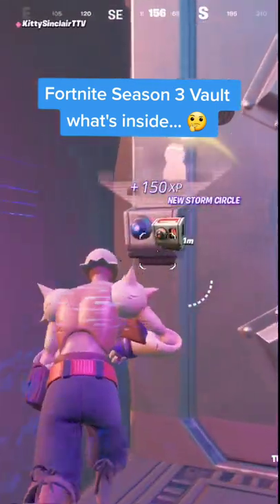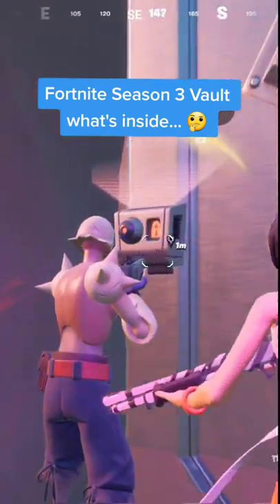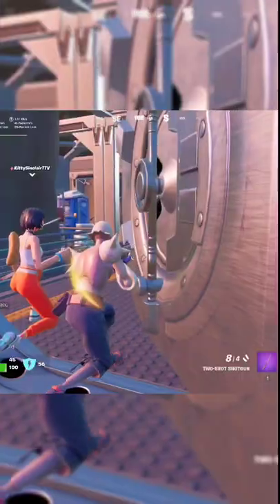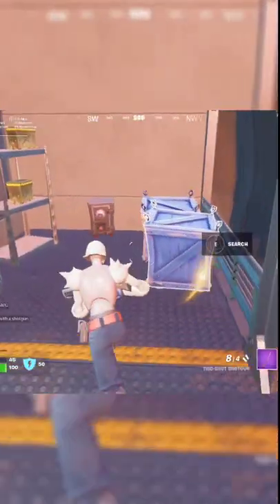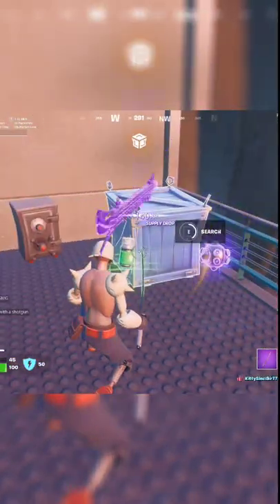Fortnite Season 3 New Vault Opening Whats Inside? Fortnite Short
Fortnite Season 3 New Vault Opening What's Inside? Fortnite Short

If you want to see more Fortnite Chapter 3 Season 3 content

(Slaydra)
USA